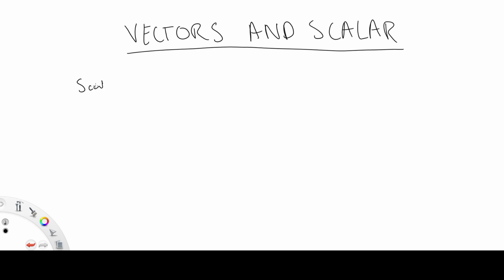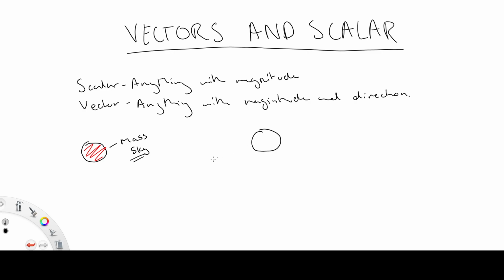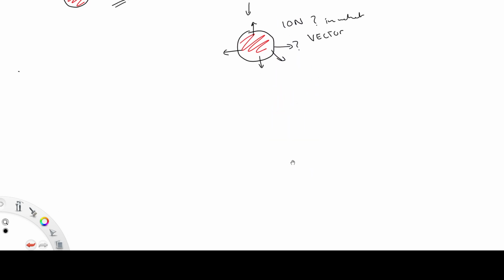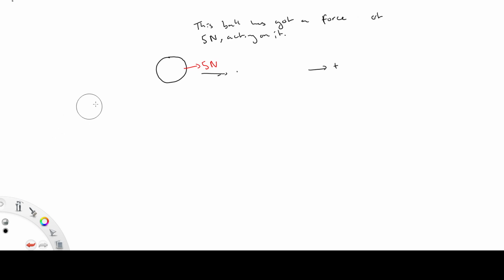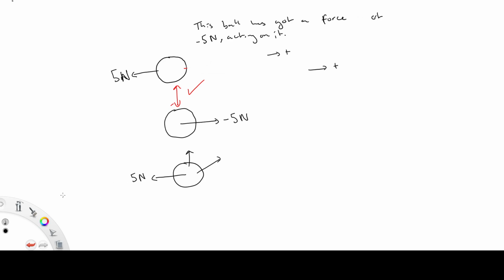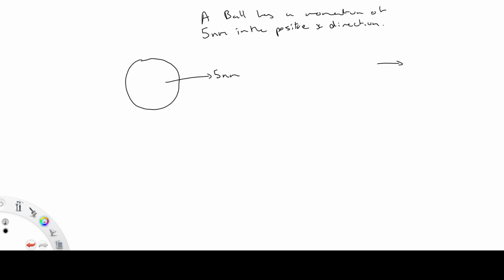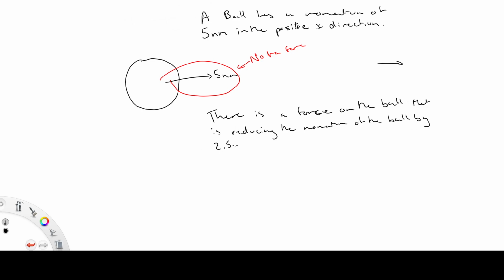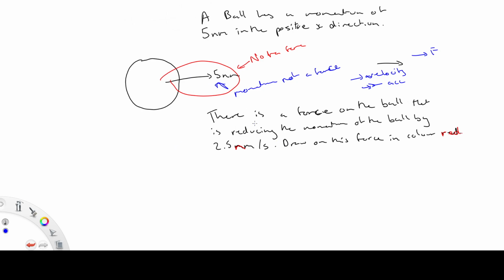Vectors and scalars | Physics | Episode 3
This video helps students understand vectors and scalars, in the context of physics.